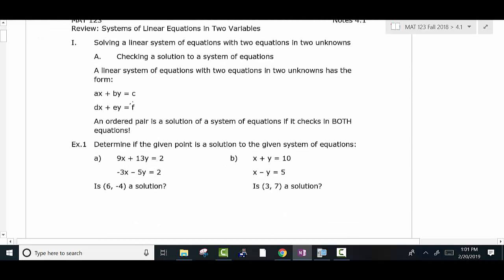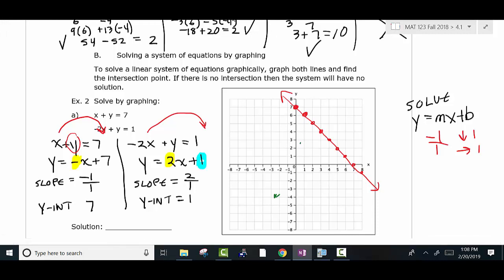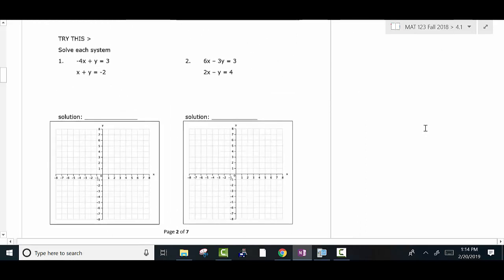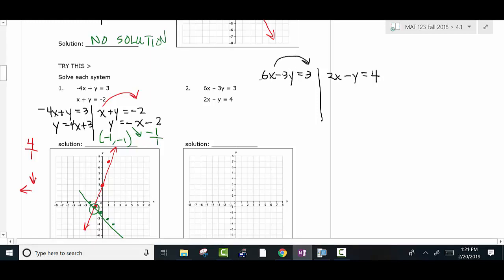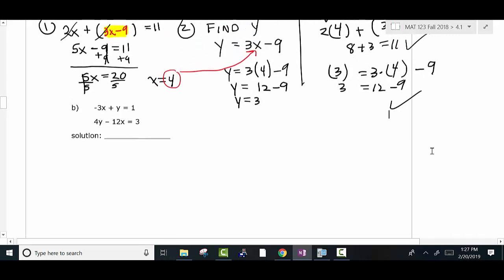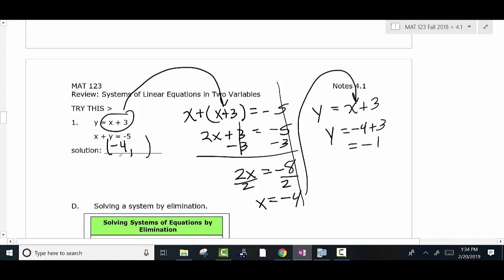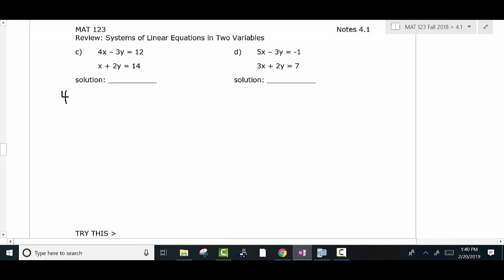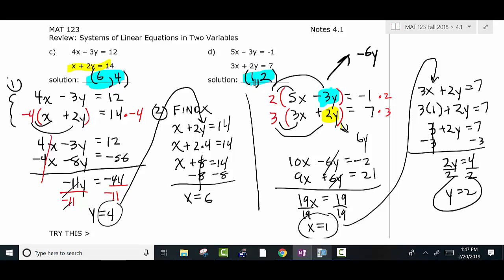MAT 123 Finite Math Section 4.1 Part 1 Linear Systems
Solving a linear system by graphing, substitution and elimination.